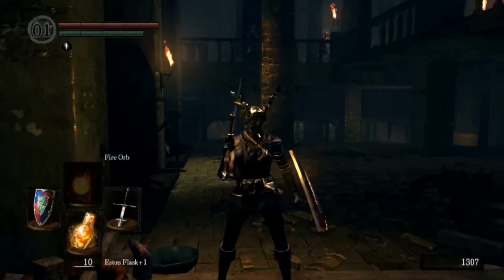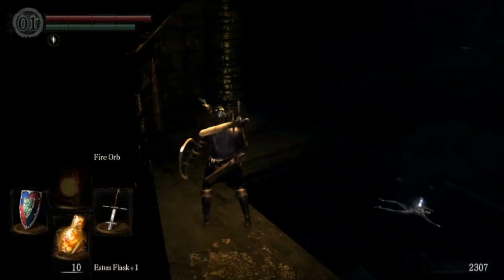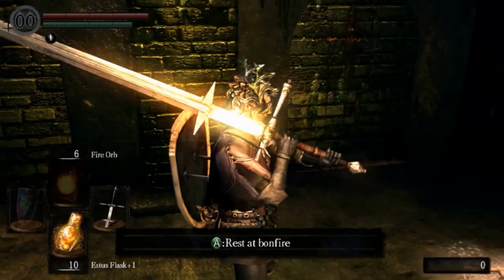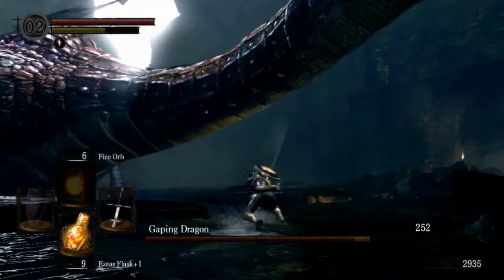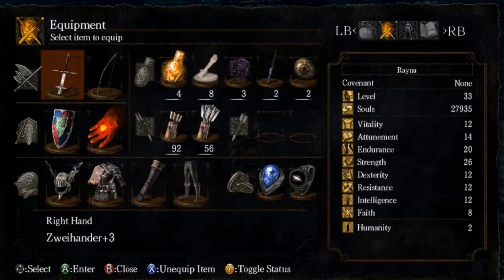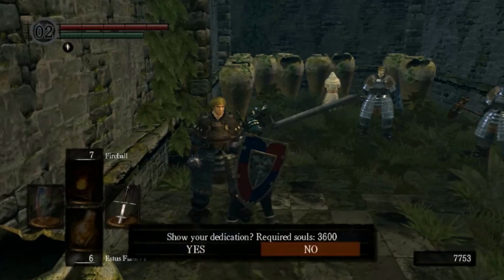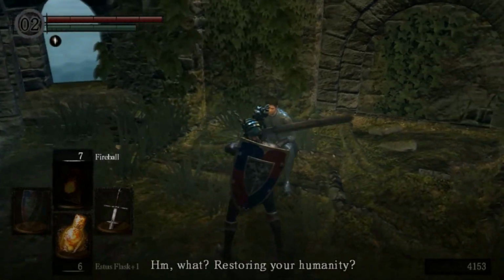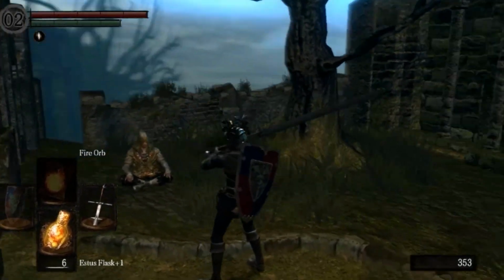Lets Play Dark Souls Episode 11: Wrapping up the Depths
In this episode we finish up with the depths and prepare for the next area.

So this will be the last episode until next week so enjoy.